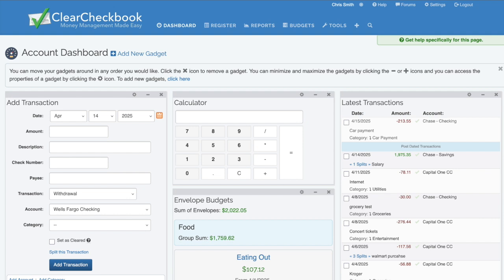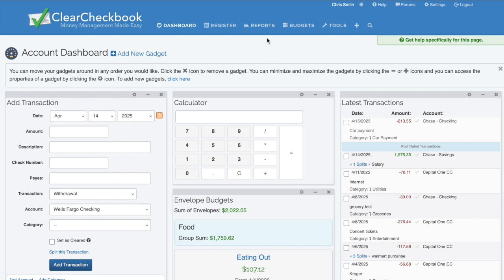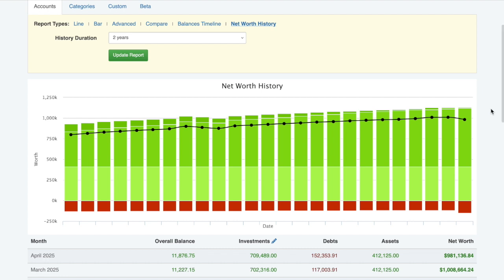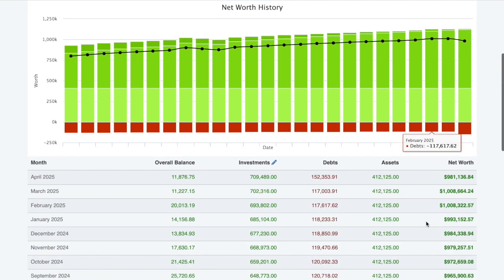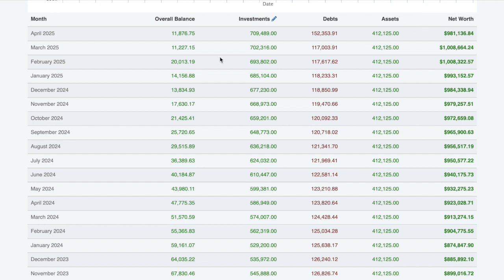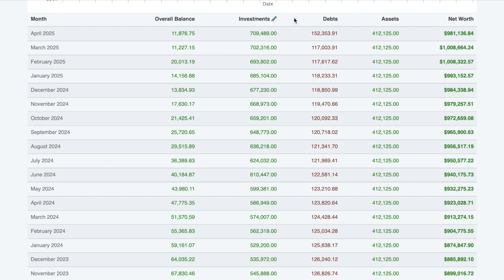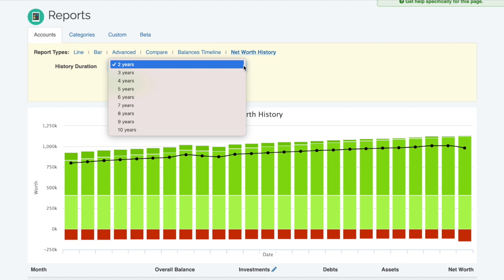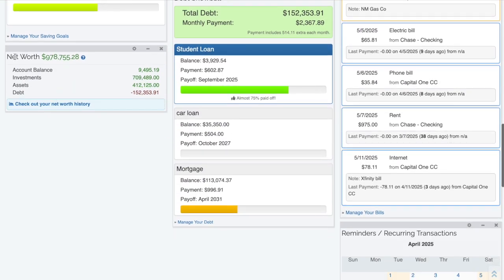Tracking your Net Worth - ClearCheckbook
📈 Track Your Net Worth Over Time with ClearCheckbook

Want a powerful snapshot of your financial health? The Net Worth tool in ClearCheckbook helps you track your assets and debts over time so you can measure your wealth-building progress with ease.

In this video, you’ll learn how to:
    * Use the Net Worth History Report for visual and tabular insights
    * Understand how account balances, debts, investments, and assets shape your net worth
    * Add and adjust investment values manually
    * Customize the report duration to track long-term trends
    * Set up a dashboard gadget to see your real-time net worth at a glance

Keep your financial goals in focus by tracking your net worth and making informed decisions every step of the way!

🟢 Available with ClearCheckbook Premium
📘 Need help? Visit our Help Section or knowledge base at ClearCheckbook.com